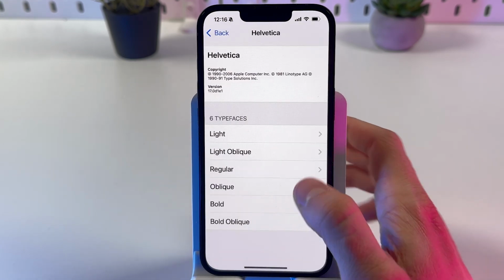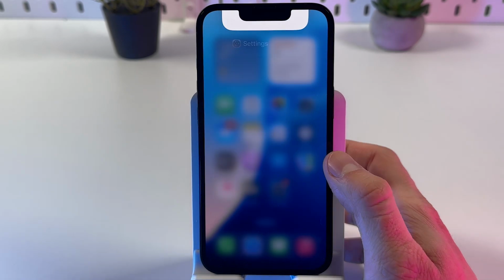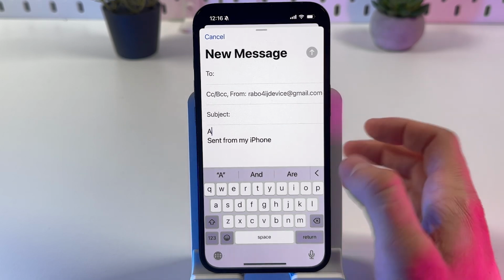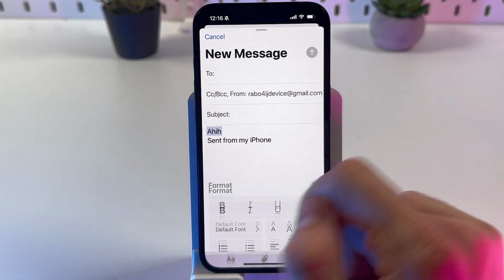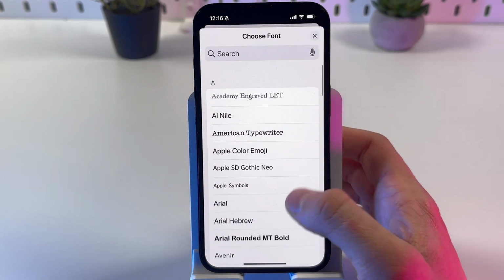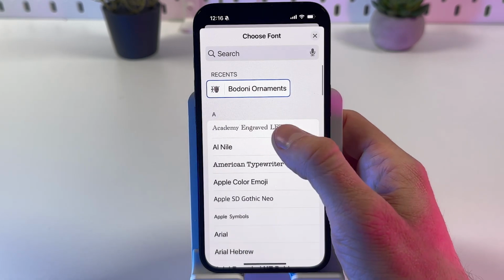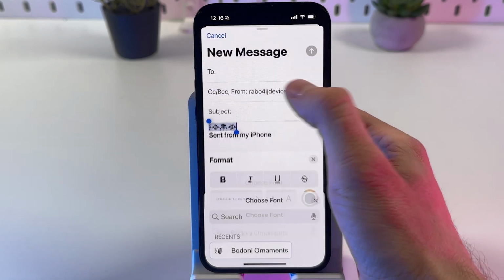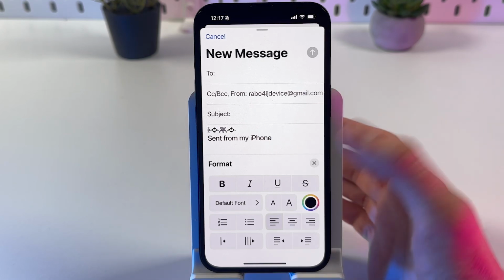How to Customize Font Style on Your iPhone 16e - Step-by-Step Guide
Discover how to customize your iPhone 16e by changing the font style! In today's tutorial, I'll guide you through the simple steps to access new font styles and apply them to your device. Learn how to download and preview fonts like Light or Italic and see how to apply them directly in your emails for a refreshed look. If you've ever wanted to personalize your texts and emails on your iPhone, this video is a must-watch!

This video also covers the following topics:
Changing Font Style on the iPhone 16e
iPhone 16e Guide: Selecting New Fonts
How to Customize Fonts on iPhone 16e